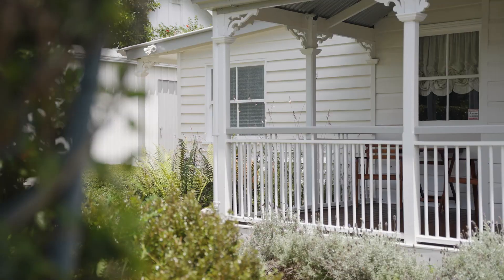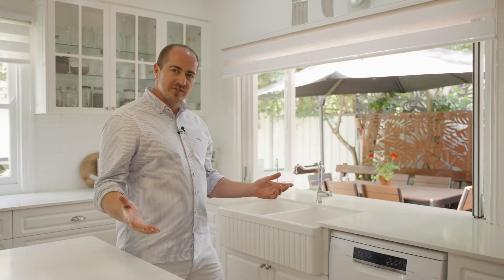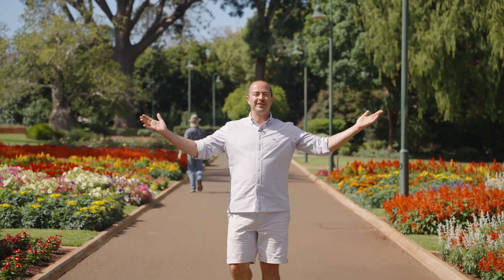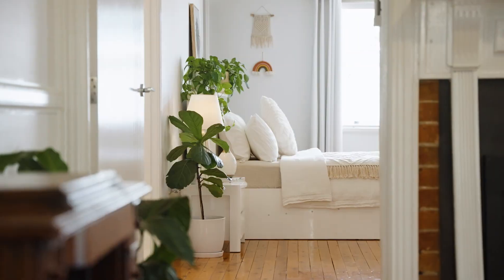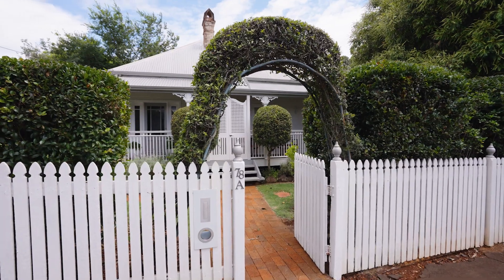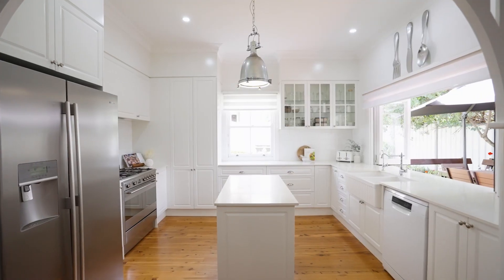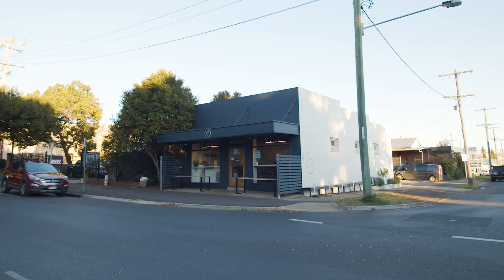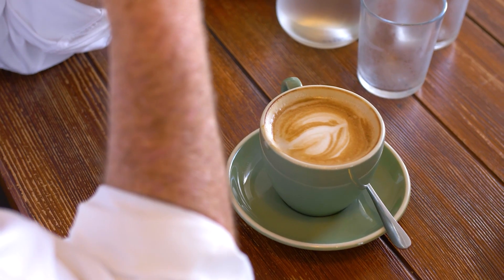78a Campbell Street, East Toowoomba